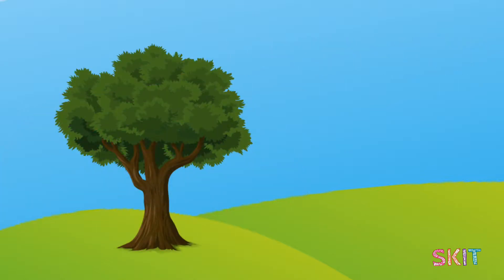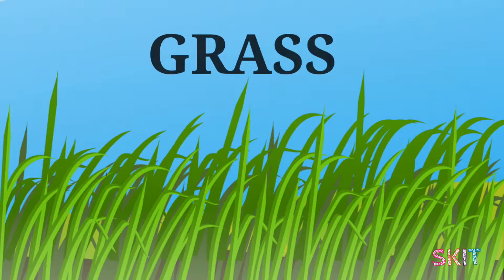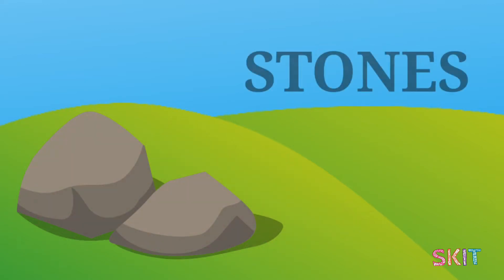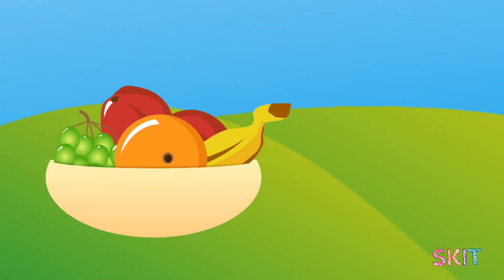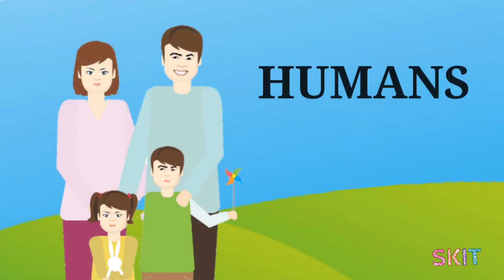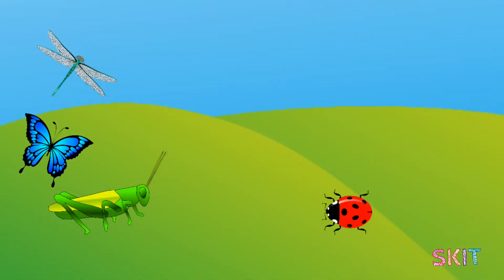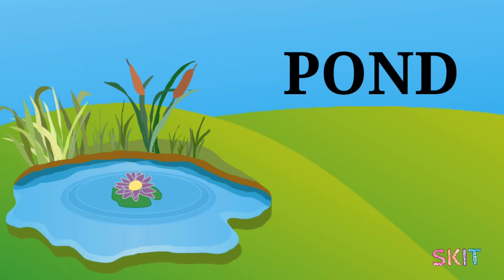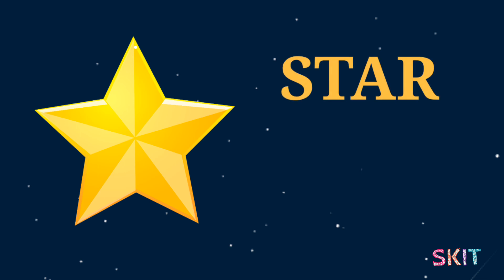Nature- Sun, Moon, Trees, Animals.......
Here is a video about Nature for kids. its helps them learn about the SUN, MOON,TREES,ANIMALS,PLANTS,HUMANS,FRUITS,RIVER.. Here are simple slides that help kids learn quickly and DOESN'T ADDICT them to the slides.
Hope you & your kids like it.